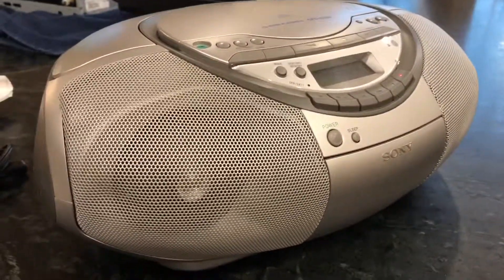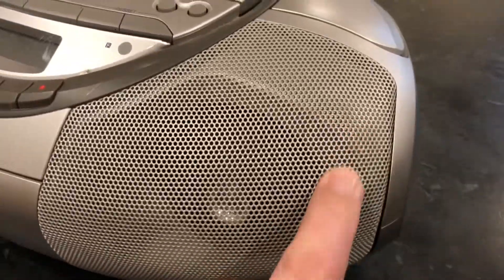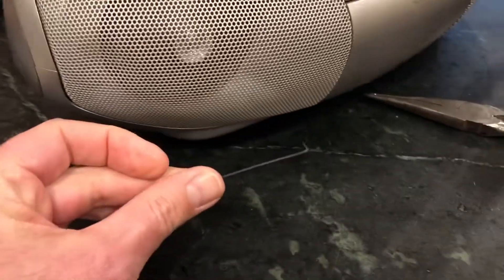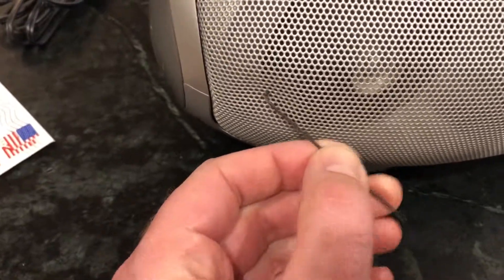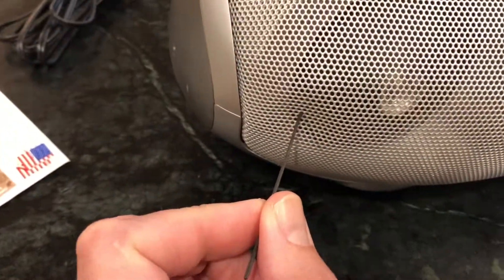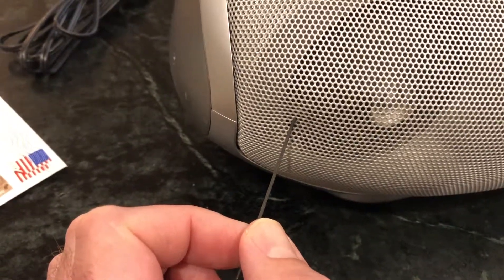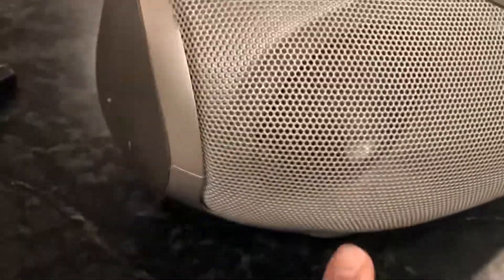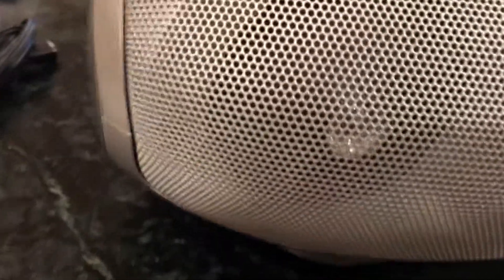How to fix dents in boombox speaker grills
Quick video for when you buy a boombox with a few dings in the speaker grills.  These are easy flips from eBay to Amazon FBA!